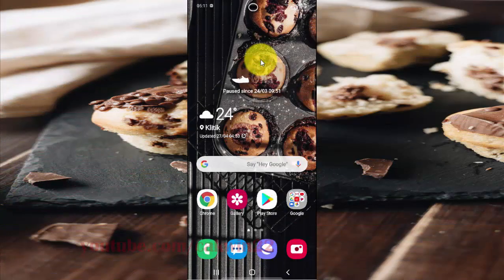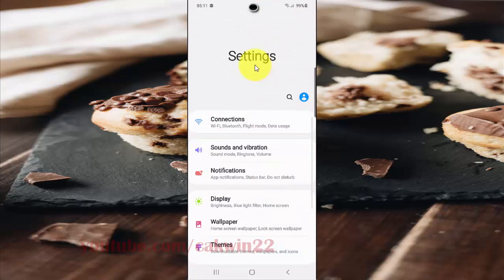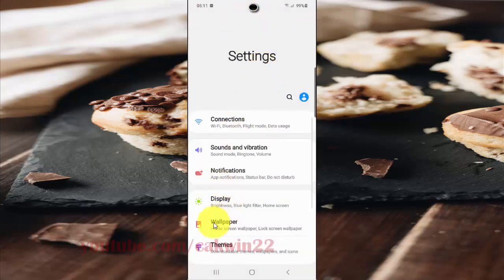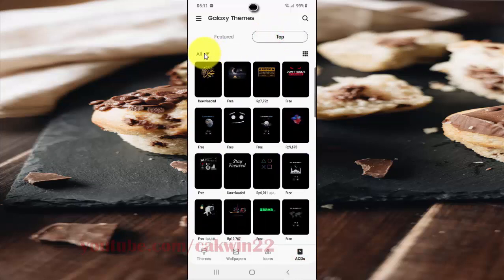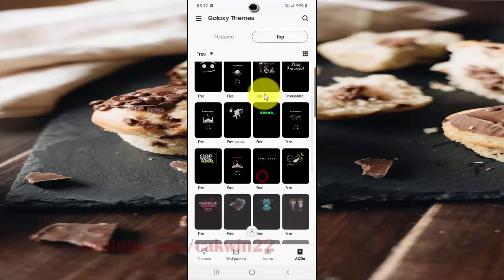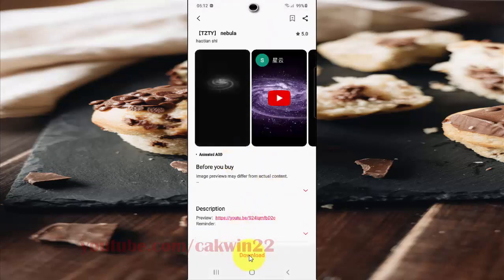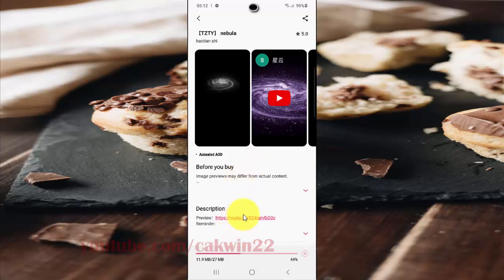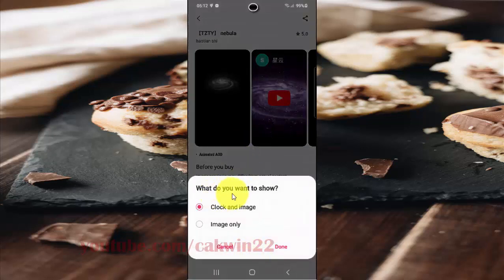Samsung Galaxy S20 : How to install free AODs Theme (Android 10)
This video show How to install free AODs Theme in Samsung Galaxy S20.  In this tutorial I use Samsung Galaxy S20 SM-G980F/DS International version with Android 10